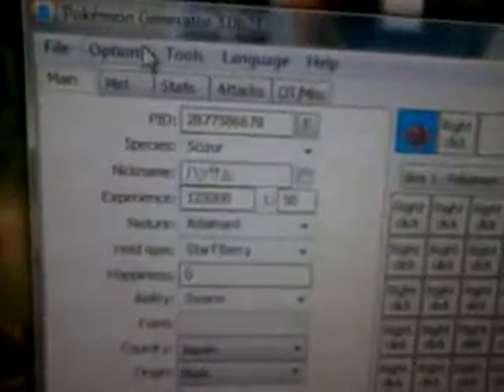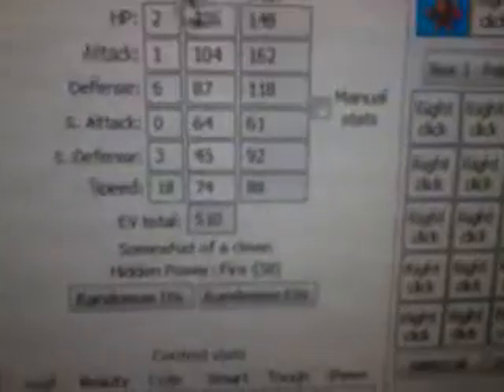getting a cursed mew when trying to get a goons scizor